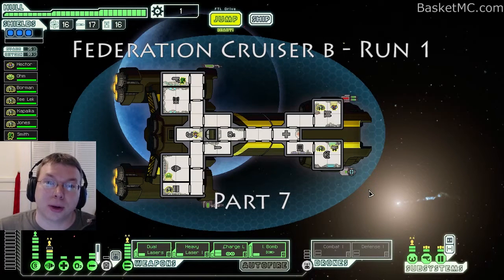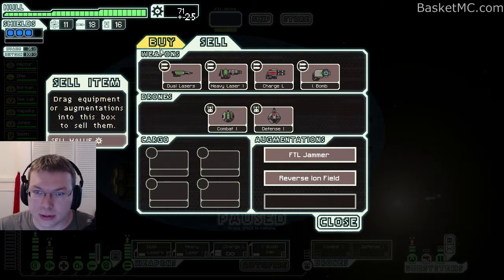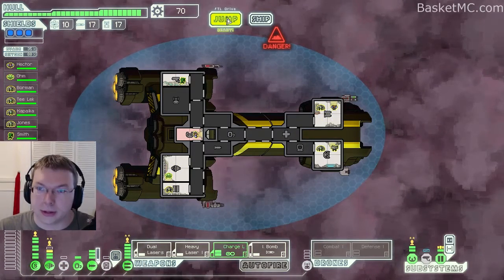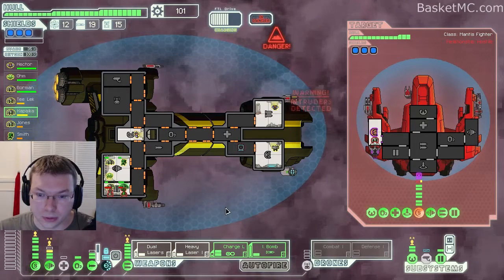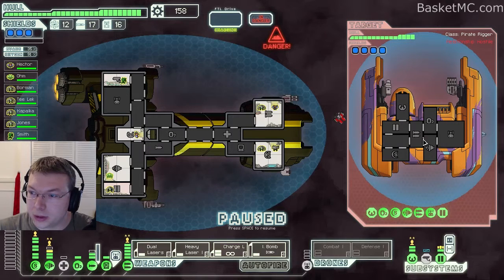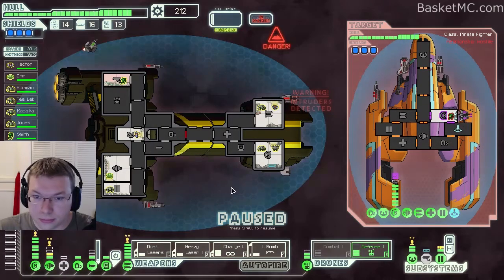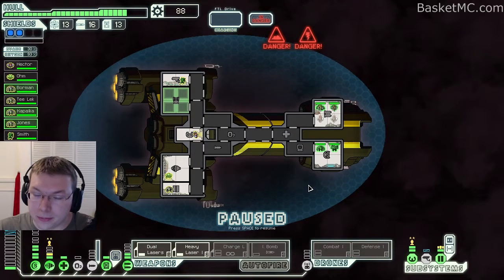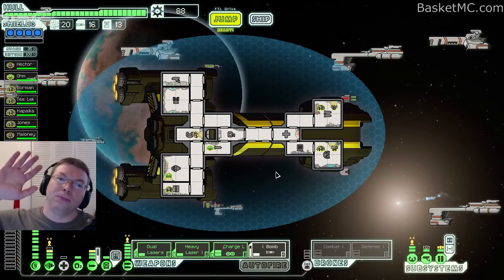Faster Than Light - Federation Cruiser B - Run 1 - Part 7